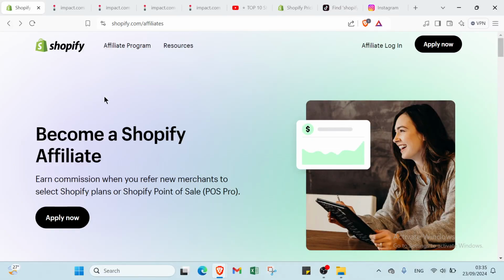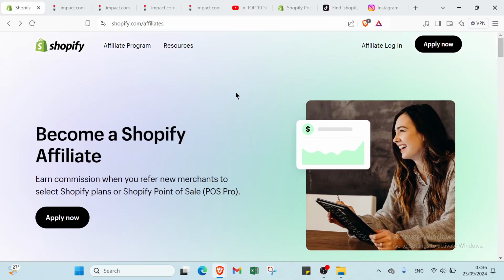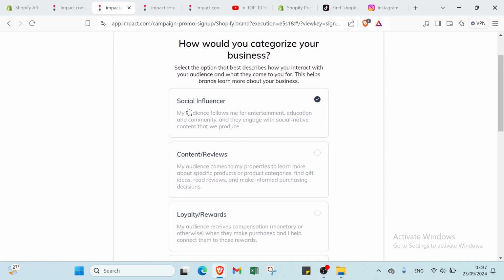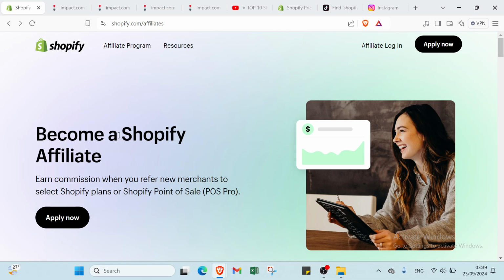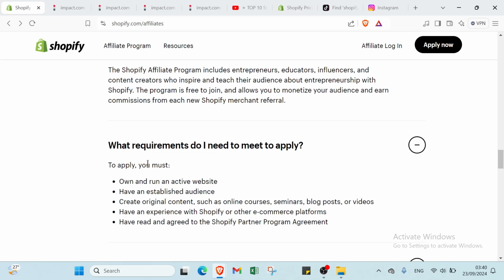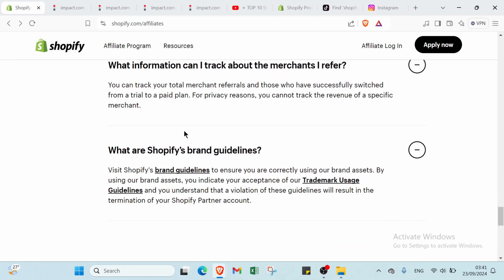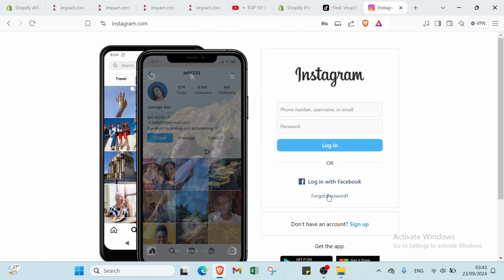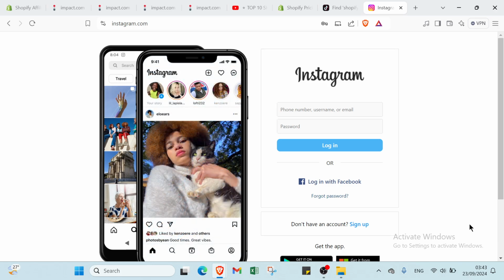How to Make Money Using Shopify Affiliate Marketing in 2025 : Complete Success Formula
How to Make Money Using Shopify Affiliate Marketing in 2024: Complete Success Formula

in this video we discuss :